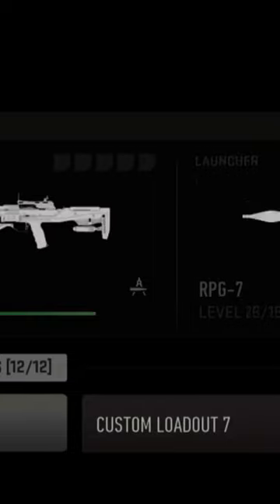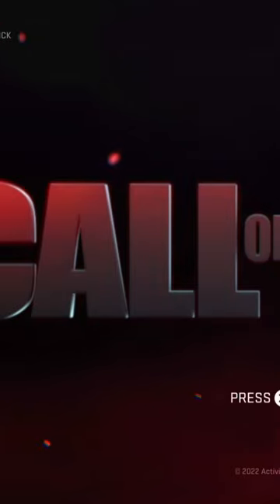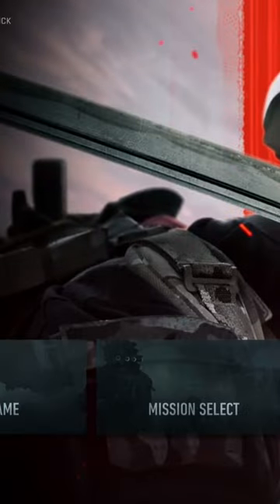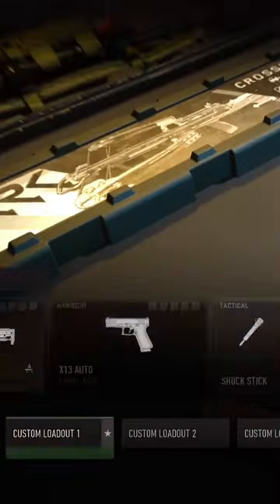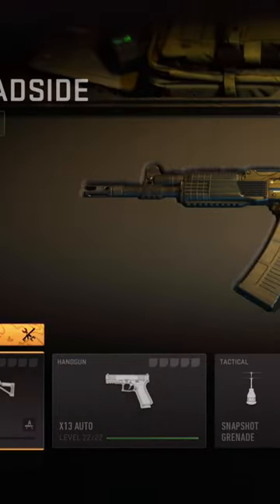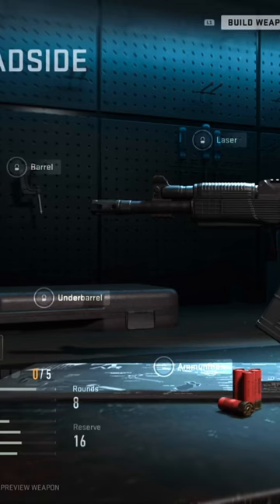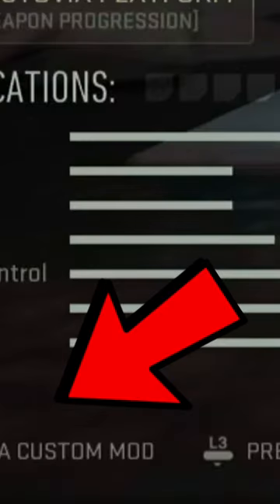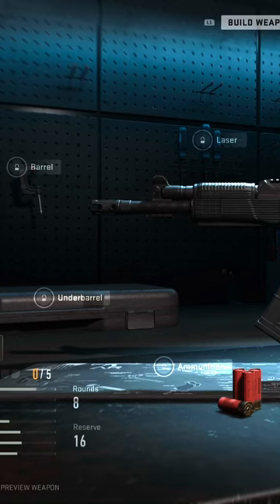unlock any gun in mw2 in 30 seconds!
Unlock glitch for all the season 2 mw2 guns . this will be patched soon so be sure to do this glitch ASAP !

cod codmw2 gaming callofduty mw2 codclips codmemes codm codmobile codfails codfunny codclass codloadout mw2loadout mw2 mp5 mw2 hacker mw2 shotgun jbizzy mw2 noob call of duty mw2 mw2 gameplay mw2 glitches mw2 dmz dmz warzone warzone class warzone 2 warzone memes mw2 vaznev mw2 sniper cod troll cod trolling mw2 nuke mw2 class mw2 loadout cod mw2